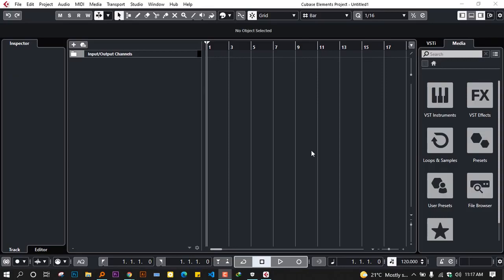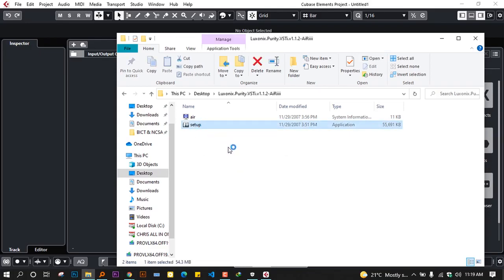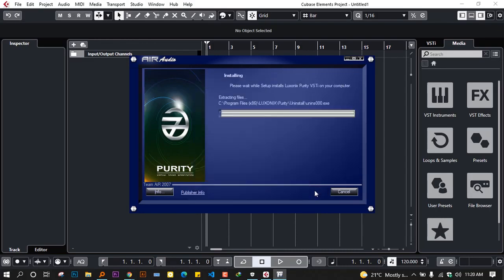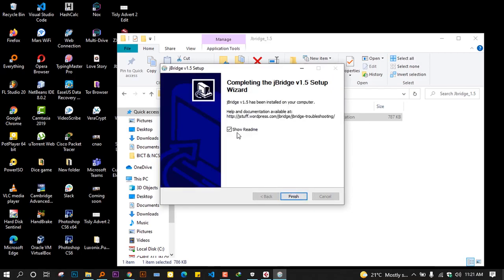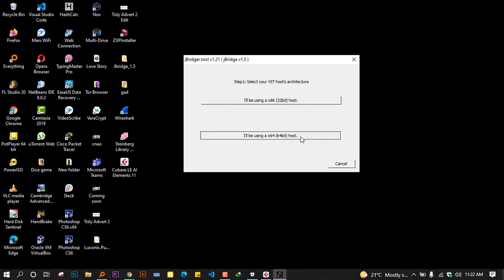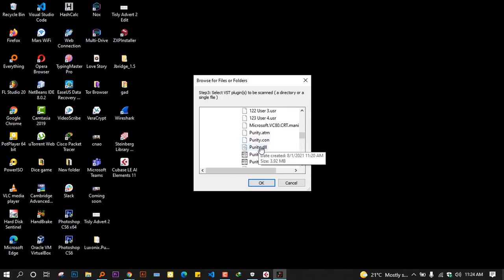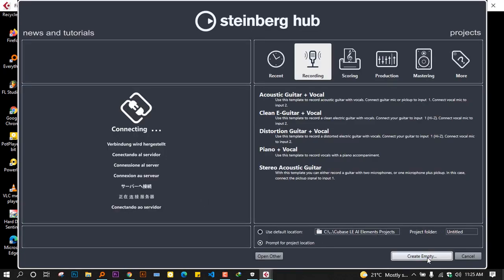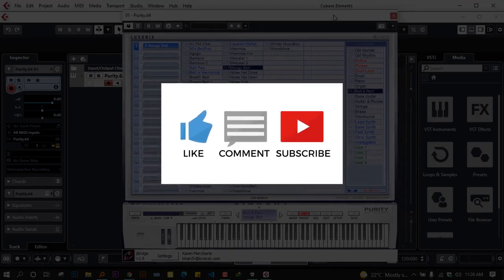How To convert 32 bit Plugins to 64 bit using Jbridge 2022